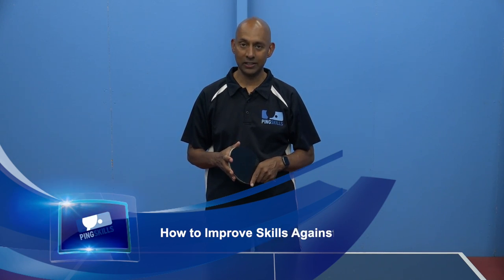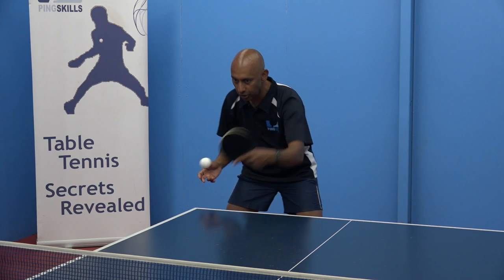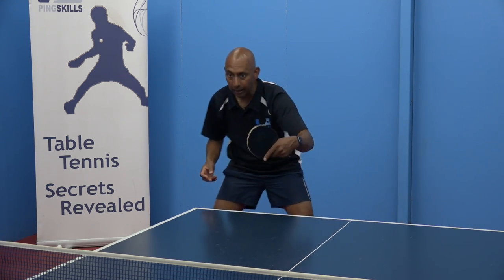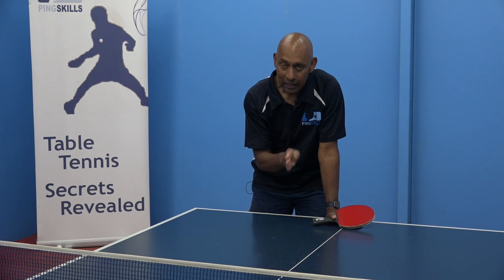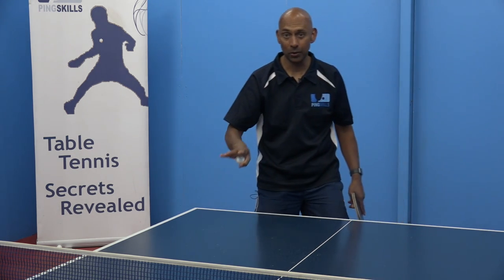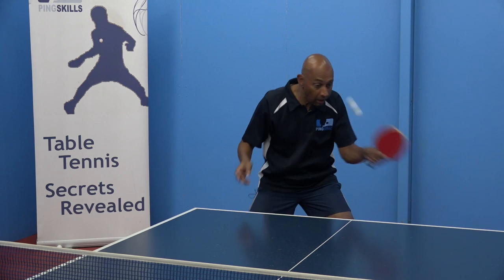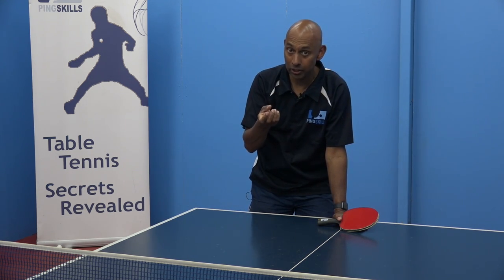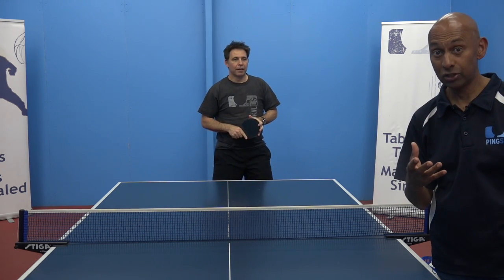How To Improve Skills Against Faster Balls | Table Tennis | PingSkills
Practice is the key to gain skills against fast balls. We recommend using multi-ball to do this. Watch the video for more information.